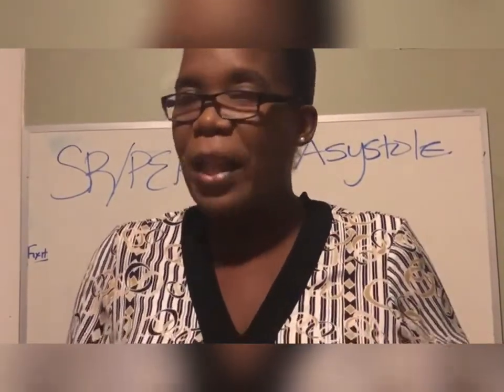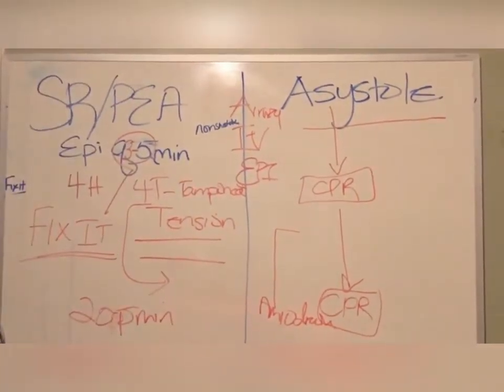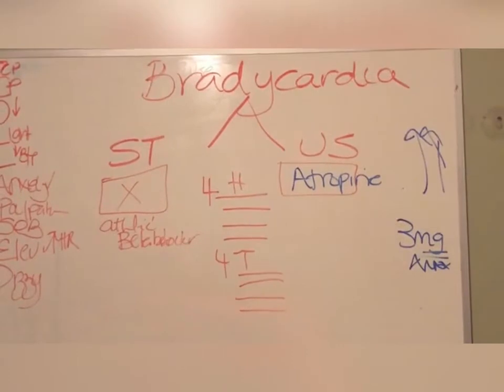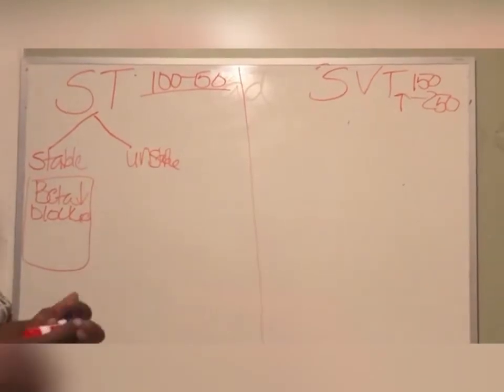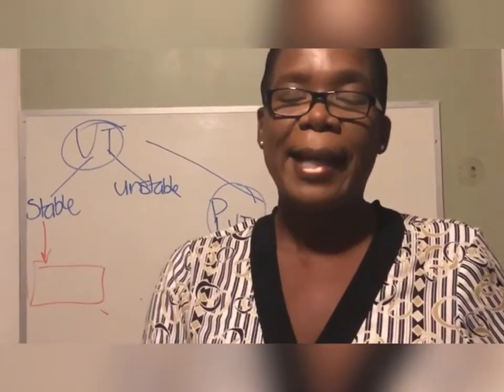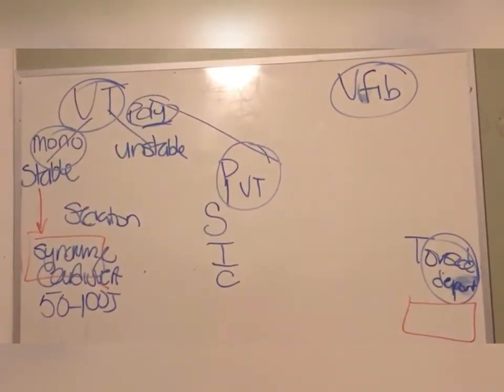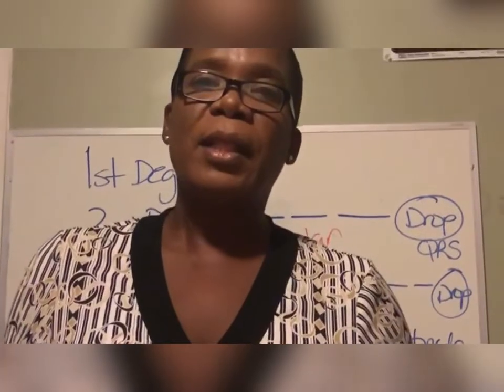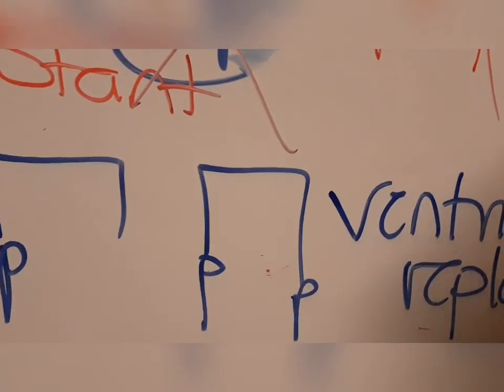ACLS easily explained